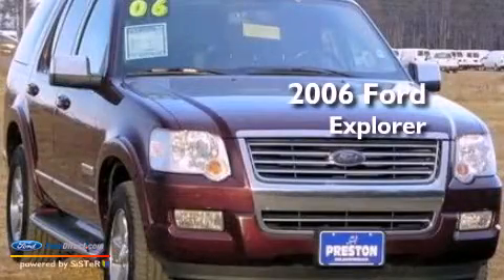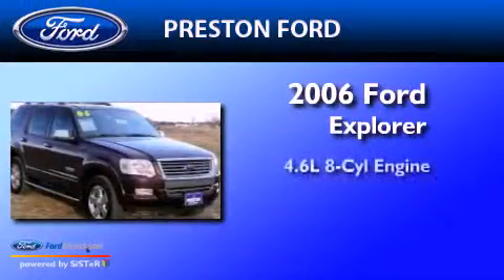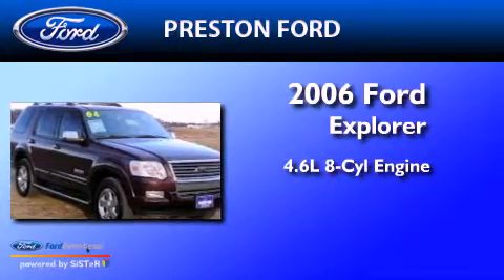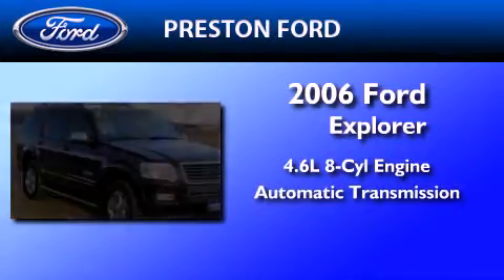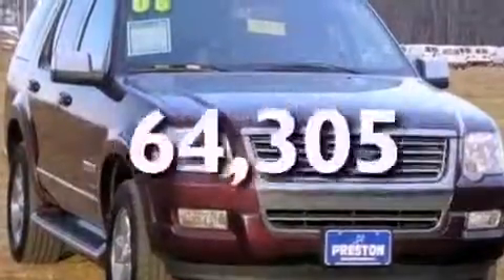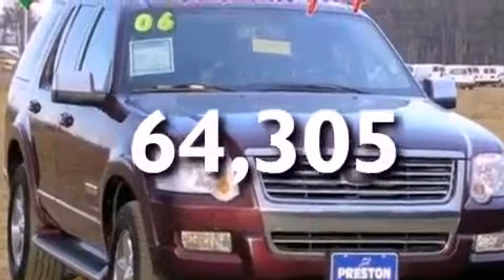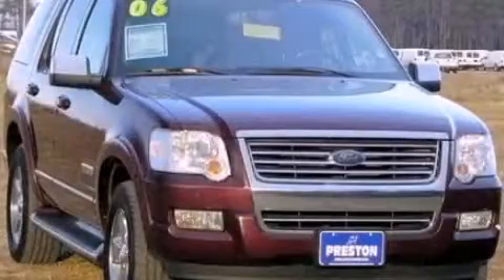2006 FORD EXPLORER Dover DE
Year : 2006

 Make : FORD

 Model : EXPLORER

 Engine : 4.6L V8 24V MPFI SOHC

 Miles : 64,305

 Preston Autoplex

 4313 Preston Road

 2006 FORD EXPLORER Hurlock  MD